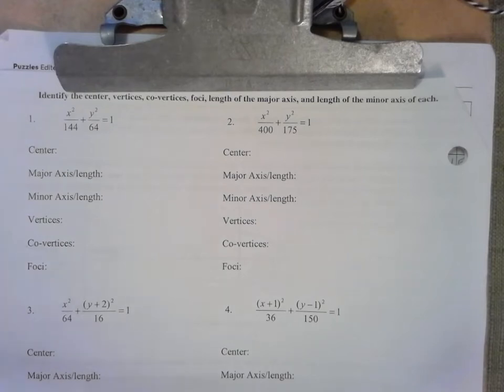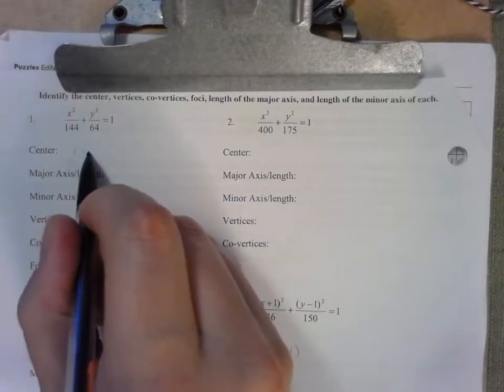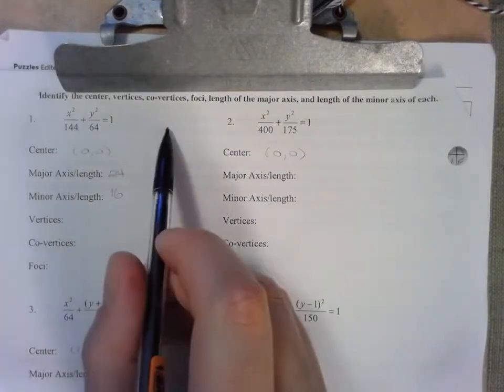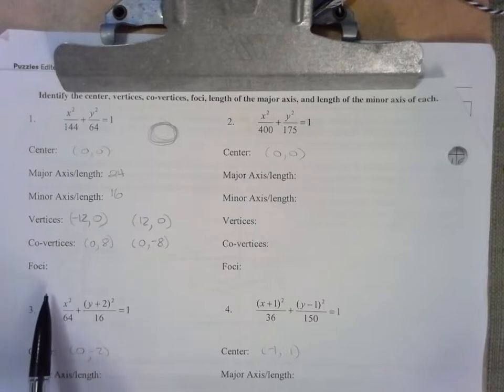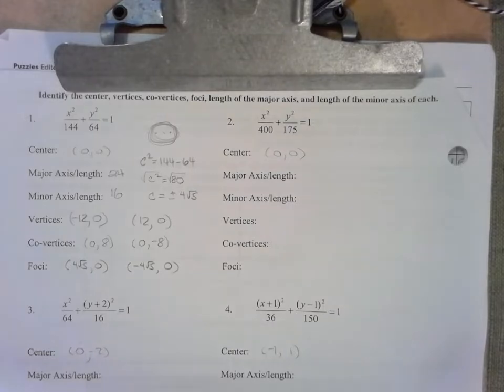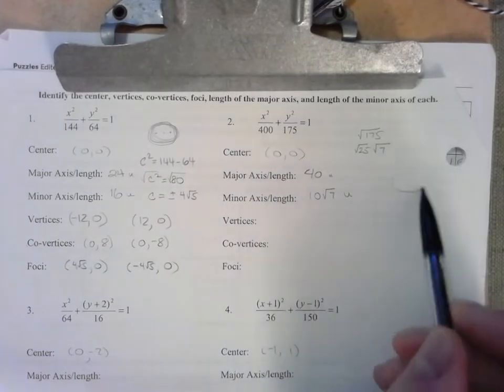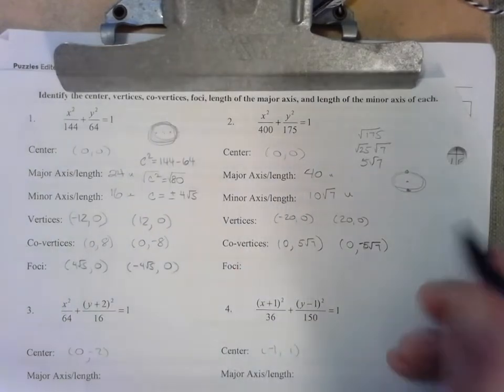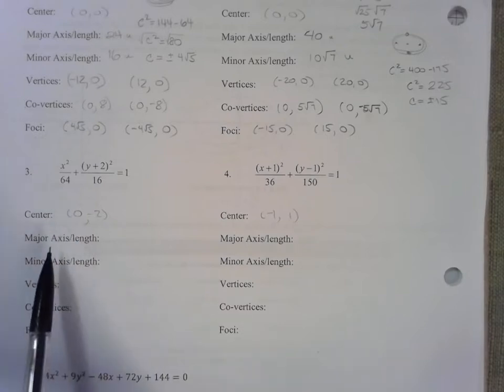8.4B: Ellipses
Analyzing Equations for Ellipses

Translated Equations Explained